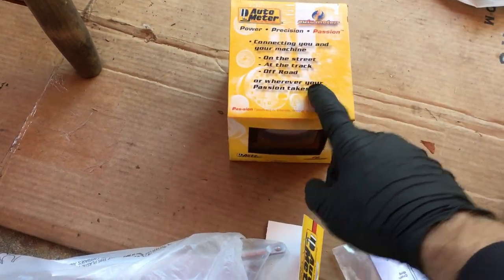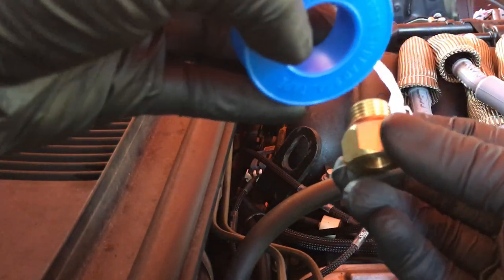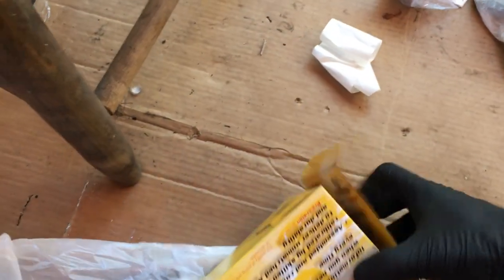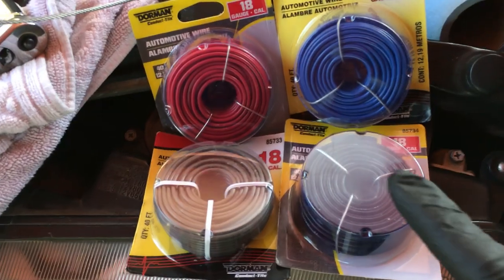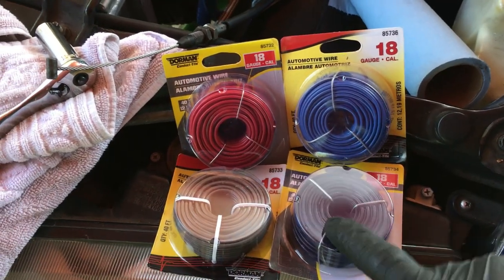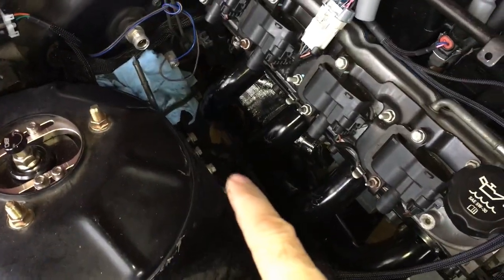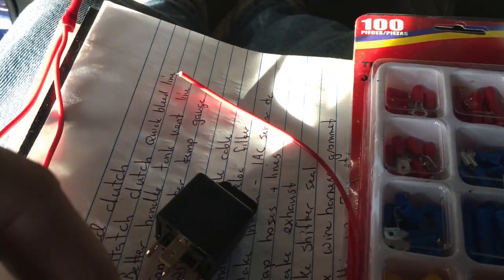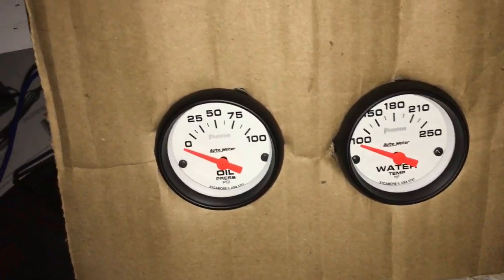Auto Meter Electrical Oil Pressure Gauge Install on a LS1 240sx Drift Car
This video I install an Auto Meter Electrical Oil Pressure Gauge in my LS1 S14 240sx Drift car. I take out the oil pressure sender and use an adapter fitting with a steel braided line. I also wire in a fuse and relay  set up to power my gauges.